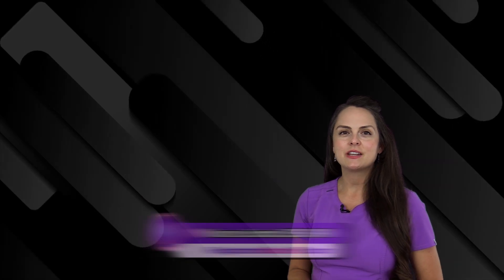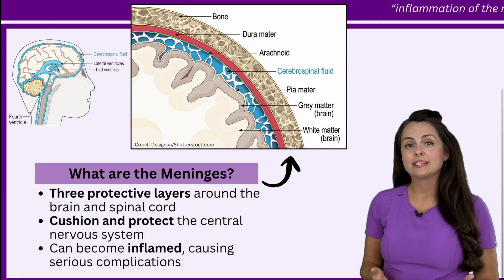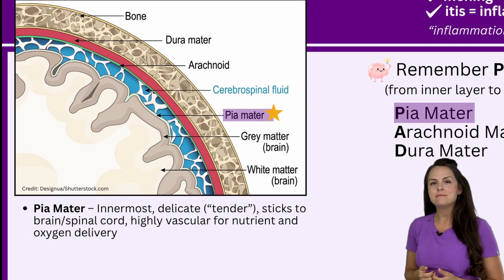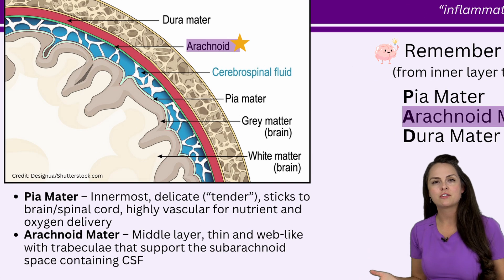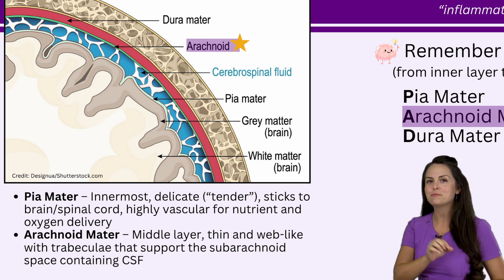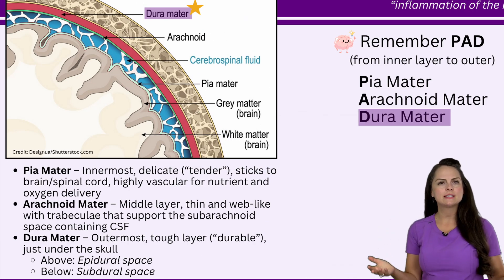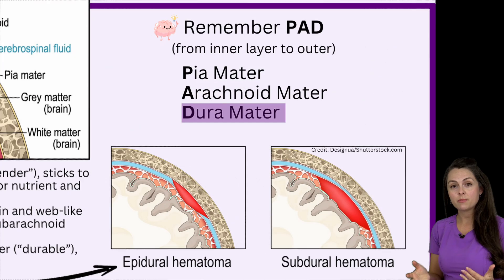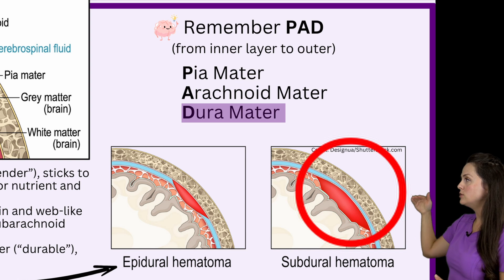Meninges (Meningeal) Layers of Brain & Spinal Cord Anatomy: Pia, Arachnoid, Dura Mater Nursing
Three layers of the meninges: pia mater, arachnoid mater, and dura mater made simple for nursing school students, anatomy courses, neurology, and more.

There are three protective layers that make up the meninges of the brain and spinal cord. Understanding the 3 layers of the meninges is key to understanding many neurological conditions such as meningitis.

In this video, you'll learn key concepts about the three layers of the meninges, such as the dura mater, pia mater, and arachnoid mater.